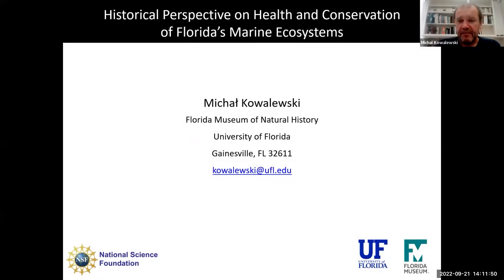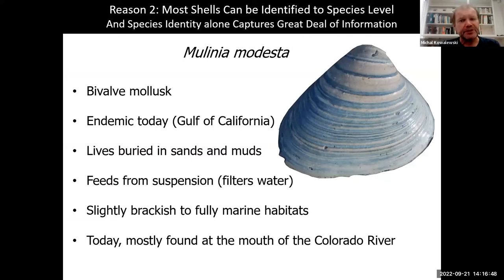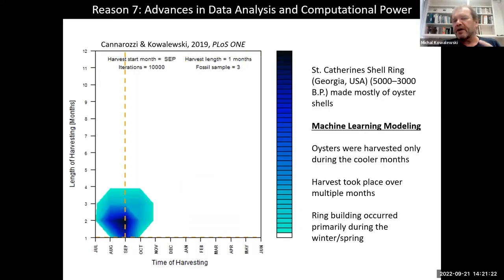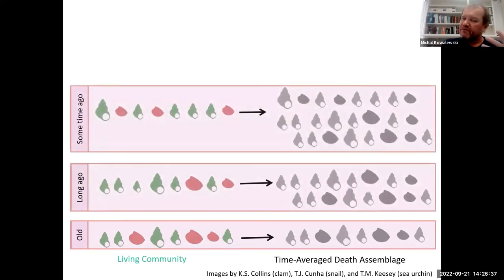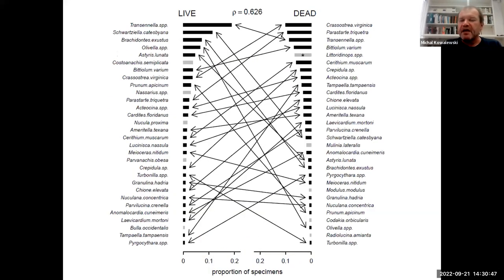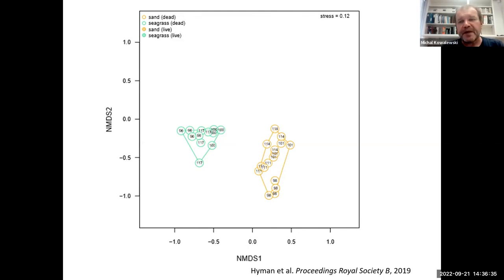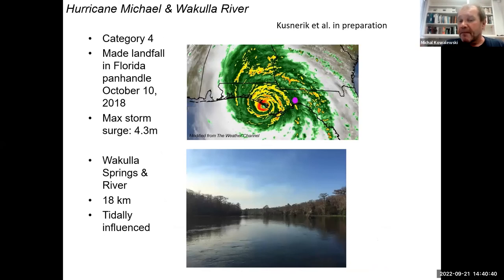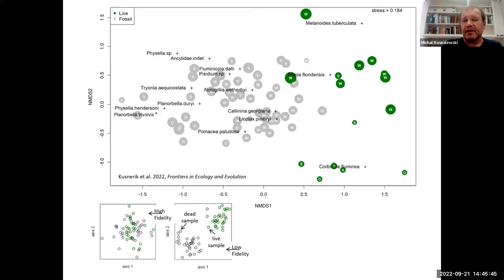Historical Perspectives on Health & Conservation of Florida's Marine Ecosystems - Dr. Kowalewski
What can mollusk shells tell us about the past and future of our coastal marine systems? Find out in this edition of Nature Coast Currents from Dr. Michal Kowalewski where he presents an overview of Conservation Paleobiology as a field and covers example projects from the Nature Coast region.